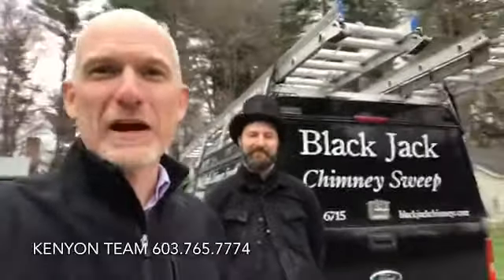Chimney Inspections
Is a chimney inspection important when buying a home? Watch this video to find out. for more information.